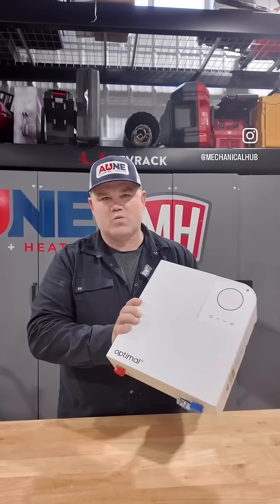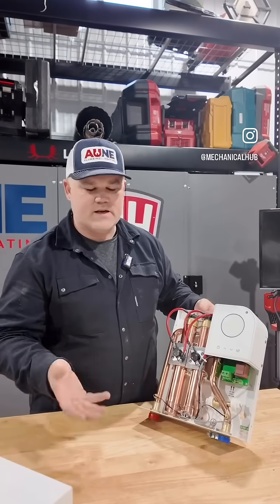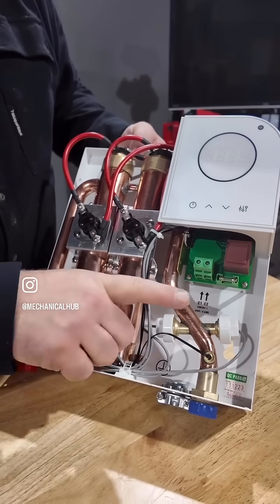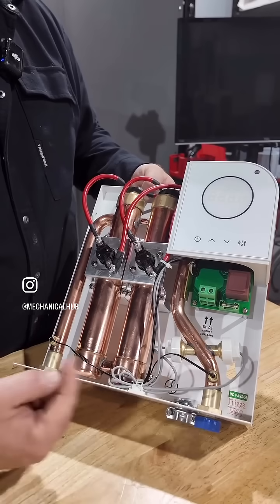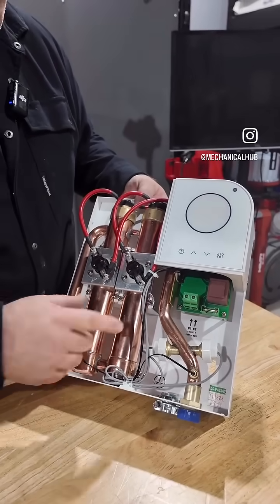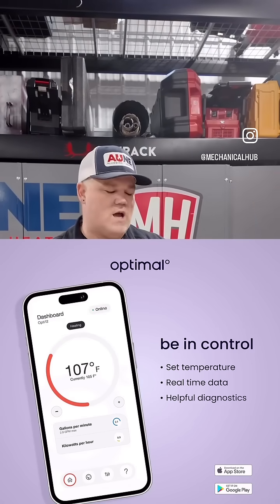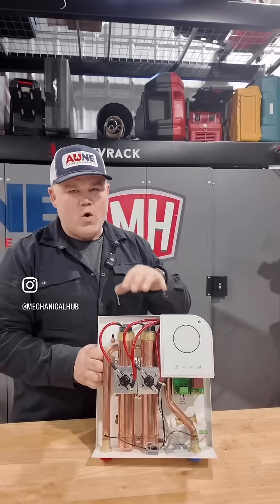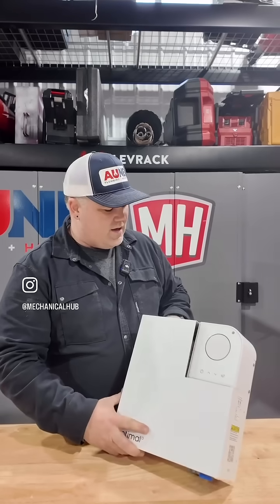Mechanical Hub overview of Optimal Tankless Water Heater.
A Collaborative Effort with @mechanical-hub  and Eric Aune

In this sponsored partnership with Mechanical Hub, we delve into the depths of the Optimal Opti line of electric tankless water heaters. As part of this collaboration, we received a unit for review prior to installation.

What are Tankless Water Heaters?

Unlike traditional tank-style water heaters that store hot water, tankless water heaters heat water on demand. This eliminates the need for a large storage tank, saving space and energy. Tankless water heaters are also known for their near-instantaneous hot water delivery, ensuring a consistent supply of hot water for showers, baths, and laundry.

The Optimal Opti Line

Optimal offers a range of electric tankless water heaters to suit various needs. The line includes:

Opti12+: Designed for smaller homes or point-of-use applications, the Opti12+ delivers up to 2.5 gallons per minute of hot water.

Opti18: Ideal for medium-sized homes or multiple bathrooms, the Opti18 provides up to 3.7 gallons per minute of hot water.

Opti27: Suitable for larger homes or commercial applications, the Opti27 delivers up to 4.5 gallons per minute of hot water.

Key Features of the Optimal Opti Line

Ultrasonic Flow Sensing Technology: This innovative technology ensures precise temperature control and energy efficiency.

Advanced Power Modulation: The water heaters automatically adjust power output to meet demand, reducing energy consumption.

Built-in Diagnostics: The units feature self-diagnostic capabilities for easy troubleshooting.

Wireless Compatibility: Optional Wi-Fi modules allow for remote monitoring and control via a smartphone app.

Our Initial Impressions

The Optimal Opti line impressed us with their sleek design and intuitive controls. The units are compact and easy to install, making them a great option for homeowners who want a reliable and efficient hot water solution. The digital displays are clear and easy to read, and the temperature controls are responsive.

We also appreciate the lifetime warranty that comes with the Optimal Opti line. This gives homeowners peace of mind knowing that their investment is protected.

Looking Forward to Installation

We are excited to install the Optimal Opti water heater and put it to the test. We will be evaluating its performance in terms of water temperature, flow rate, energy efficiency, and noise level. We will also be exploring the features of the Wi-Fi module and app.

In the coming weeks, we will publish a comprehensive review of the Optimal Opti line, sharing our findings and experiences. We will also provide tips on selecting the right Optimal water heater for your home.

In Conclusion

The Optimal Opti line of electric tankless water heaters offers an attractive and efficient solution for hot water needs. With their advanced features, lifetime warranty, and competitive pricing, these units are a great choice for homeowners and businesses alike.

We would like to thank Mechanical Hub for the opportunity to review the Optimal Opti line.&nbsp;